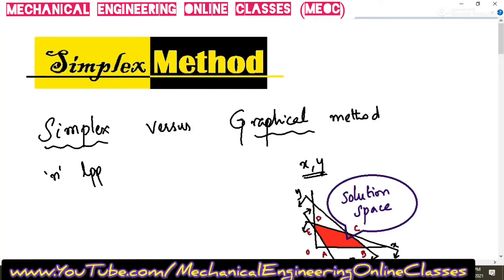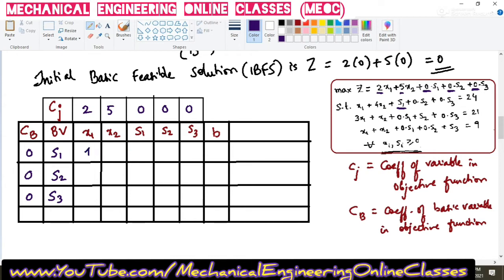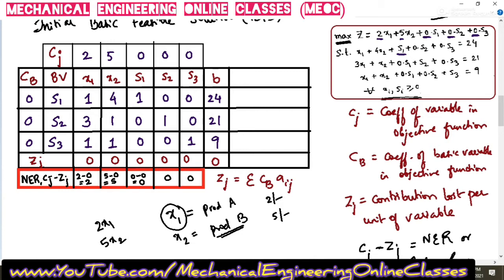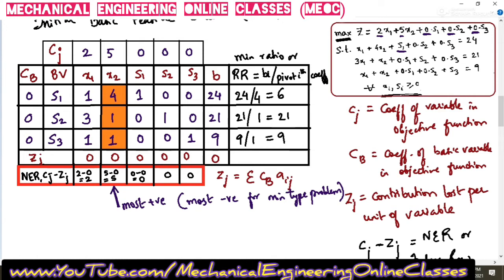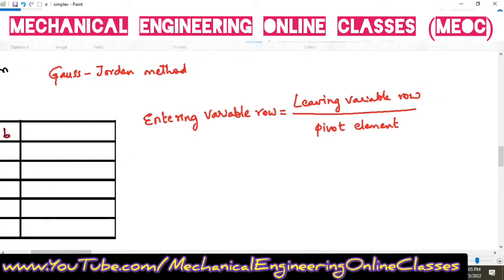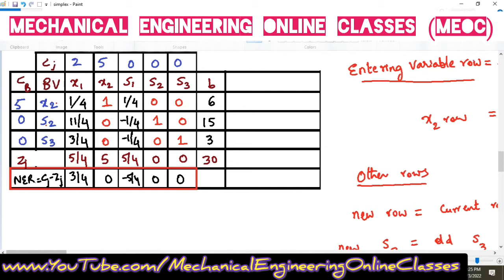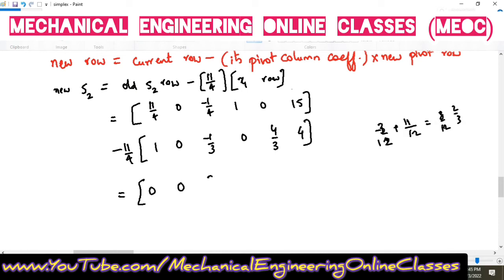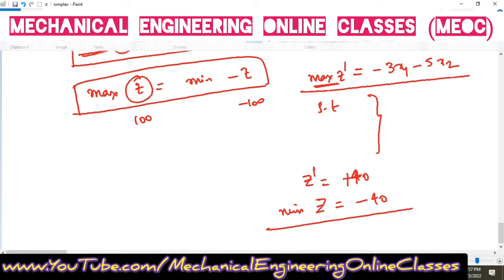Simplex method concepts explained with solved problem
Simplex method concepts explained by solving a problem